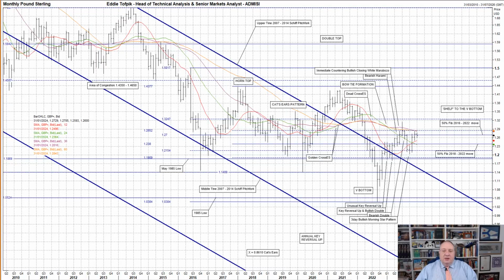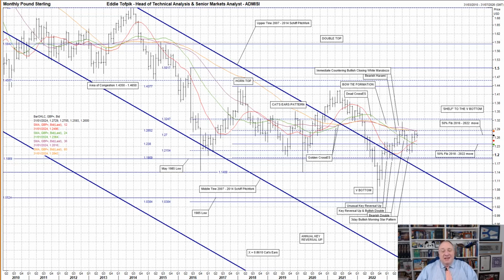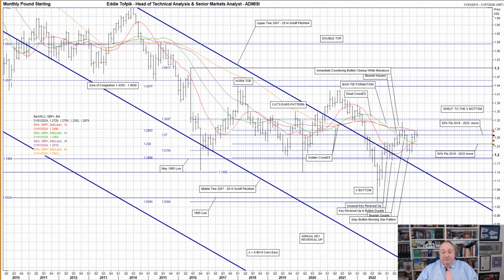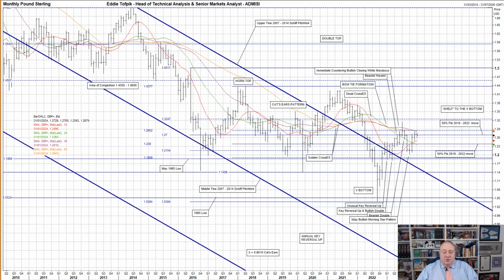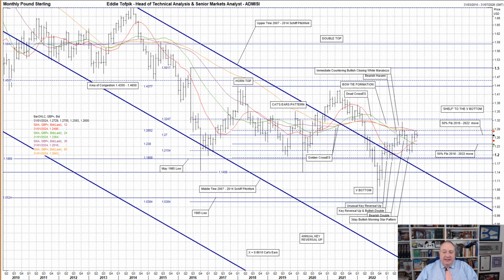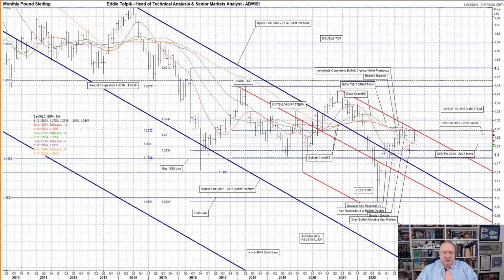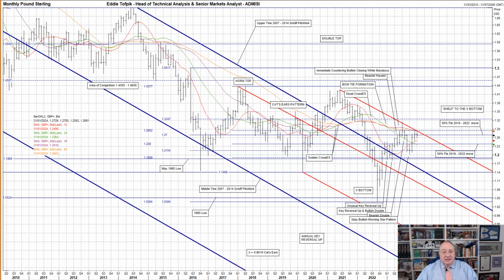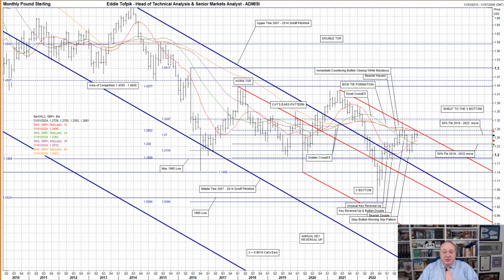ADMISI A N N U A L Technical Analysis on GBPUSD – Eddie Tofpik’s Crayons LOOKING FORWARD INTO 2024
Your   A N N U A L   ADMISI Technical Analysis on GBPUSD (aka Cable!) as I look forward into 2023 - RISK DISCLAIMER BELOW

Please find my video covering ANNUAL TECHNICAL ANALYSIS on GBPUSD…also known as CABLE.